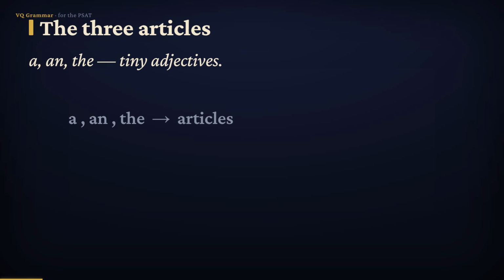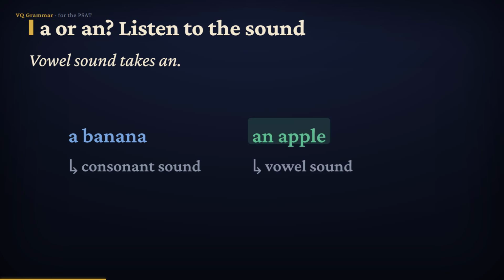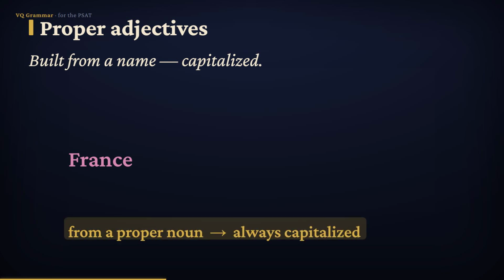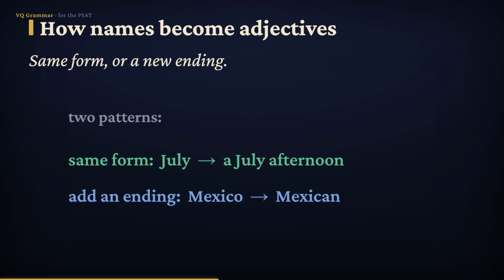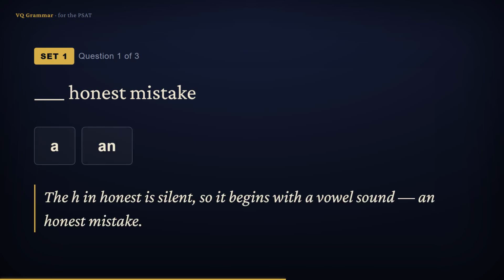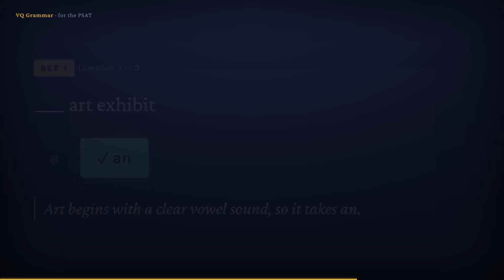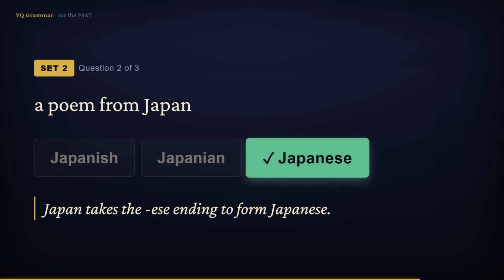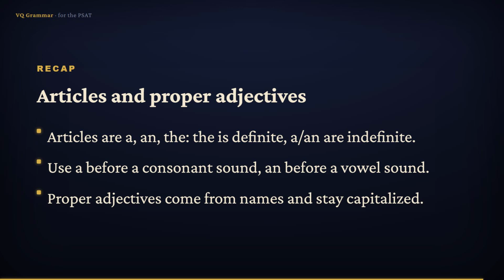Grammar Grade 8 | Ch. 5, Lesson 32 — Articles and Proper Adjectives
CHAPTER 5: ADJECTIVES AND ADVERBS — LESSON 32: ARTICLES AND PROPER ADJECTIVES
Two special kinds of adjective. The articles a, an, and the are the most common
adjectives of all — and choosing a or an depends on the sound that follows. A
proper adjective is made from a proper noun and must be capitalized. Then we
work through six practice questions.

• Articles: a, an, the — "the" is definite, "a/an" are indefinite
• A vs. an: go by the SOUND (a unicorn, an hour)
• Proper adjectives come from proper nouns and are capitalized (France — French)
• 3 practice questions: a or an?
• 3 practice questions: pick the correct proper adjective

Chapters
0:00 Introduction
0:29 The three articles
1:07 a or an? Listen to the sound
1:56 Proper adjectives
2:34 How names become adjectives
3:19 Practice Set 1 — a or an?
4:35 Practice Set 2 — pick the proper adjective
5:44 Recap: articles and proper adjectives